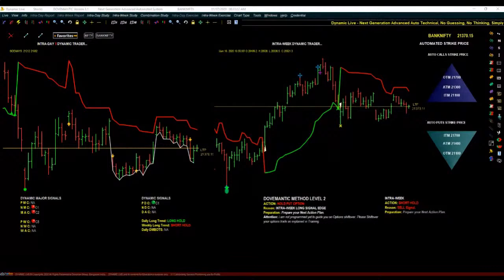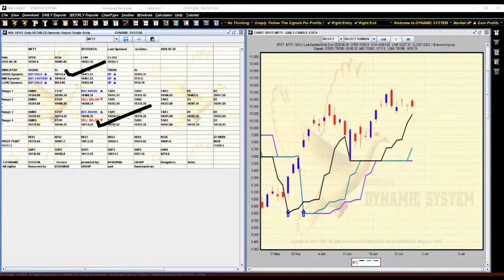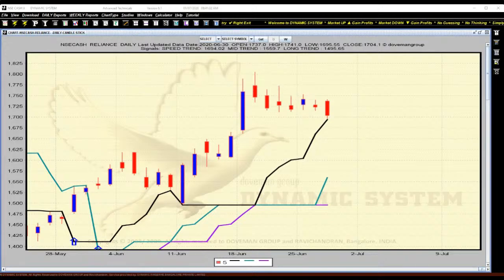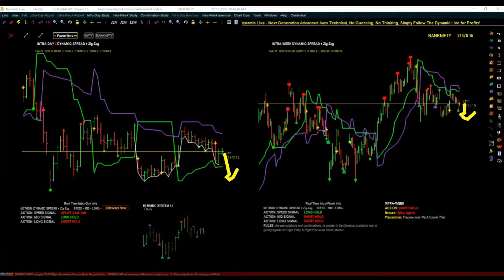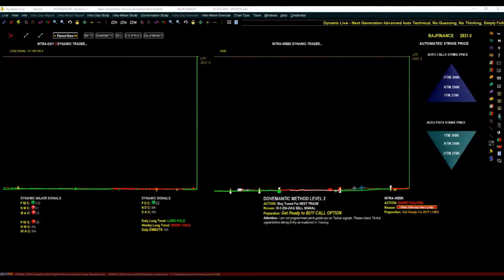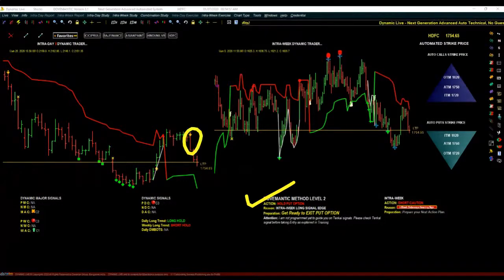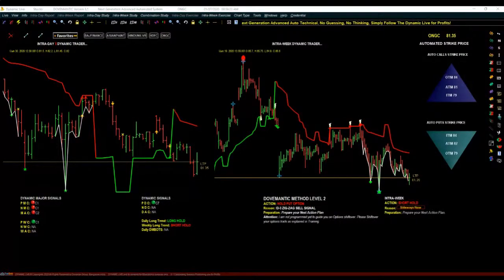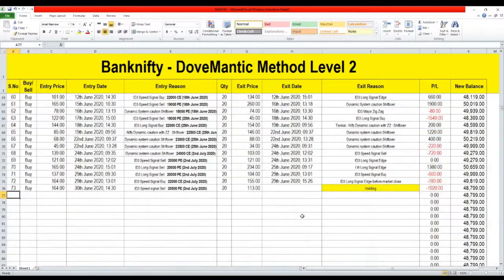Pre Market Members Training | Live Broadcast #32